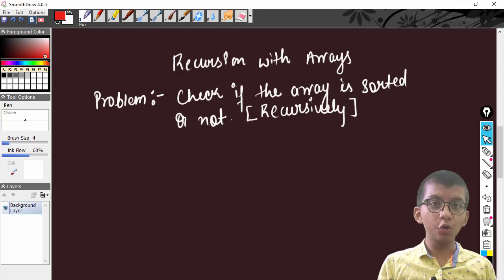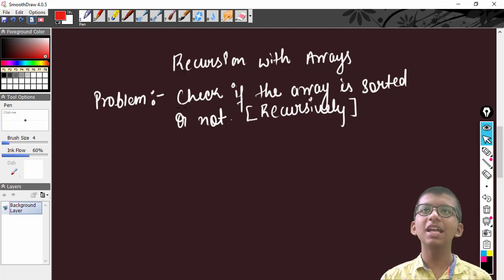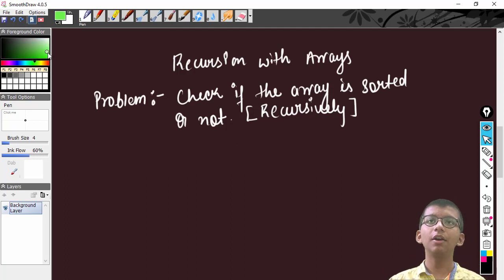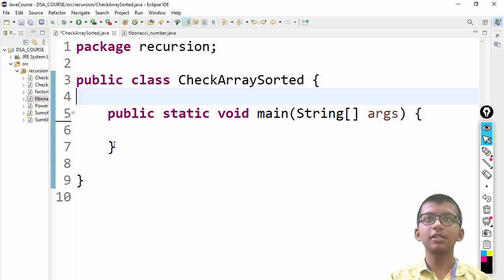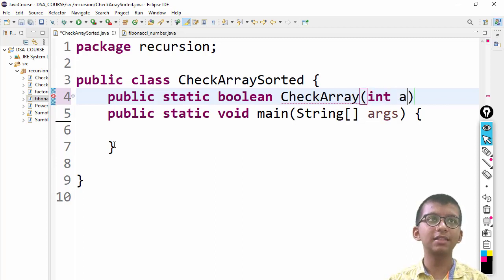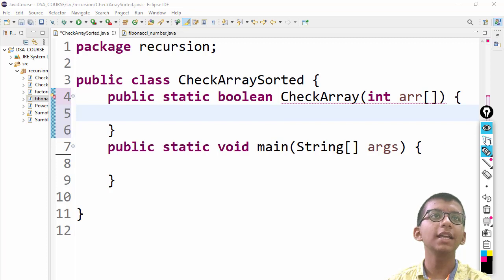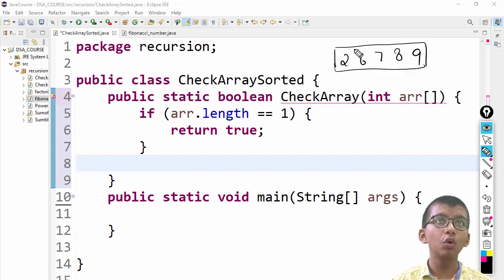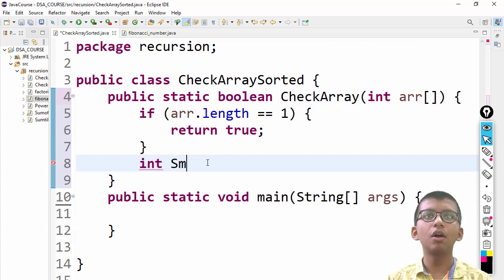Check if the array is sorted or not using recursion || Recursion with arrays || DSA Mastery Course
▶ This video is my part of Data Structures and Algorithms Mastery Course With Handwritten Notes and Practice Sheets

📸 Follow Me on Both For Personally communicating with me .

⭐️ Kindly Ignore These Tags Only done for SEO Purposes⭐️
recursion
recursion formula
recursion definition
recursion in python
recursion python
recursion function
recursion in java
recursion blake crouch
recursion java
recurrence relation
recursion book
recursion pharmaceuticals
recursion a novel
recursion define
recursion vs iteration
recursion meaning
recursion function in python
recursion javascript
recursion in javascript
recursion tree
recursion fibonacci
recursion with example
recursion algorithm
recursion base case
recursion calculator
recursion backtracking
recursion in c
recursion google
recursion java example
recursion factorial